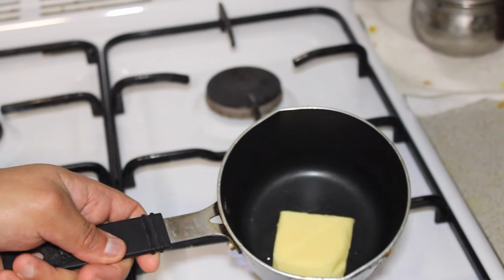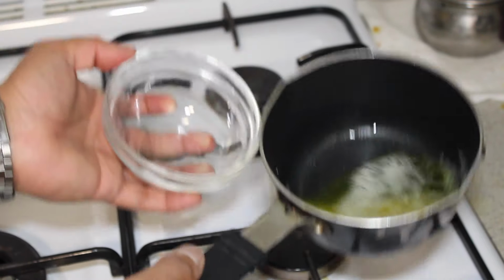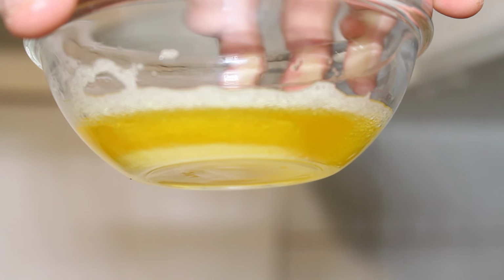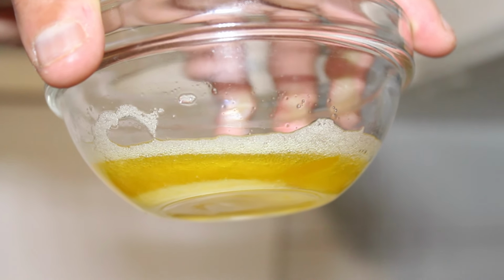how to make Clarify Butter in 2 minutes | Ghee | - Cooking Safari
This video is about how to make Clarify Butter | Ghee | at home. From Butter to Clarify Butter | Ghee | in less than 5 minutes. So please try and enjoy healthy eating.

-~-~~-~~~-~~-~- MUCH APPRECIATED IF YOU CLICK ▼▼